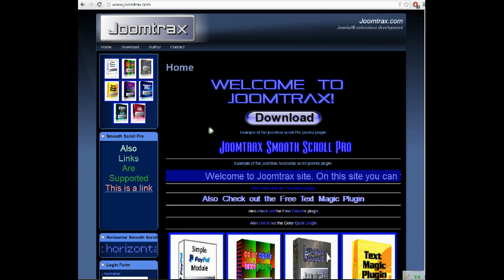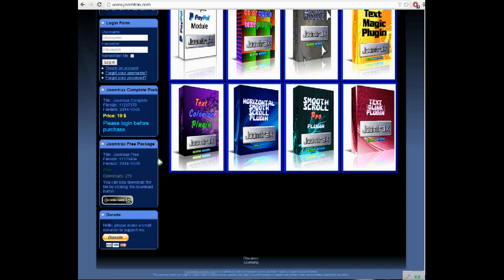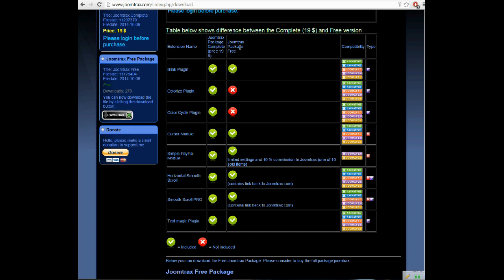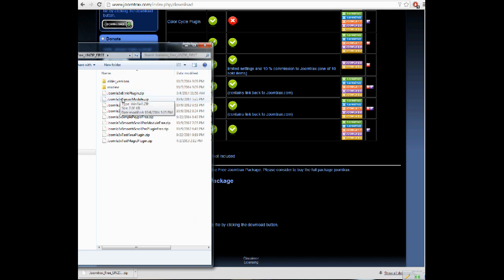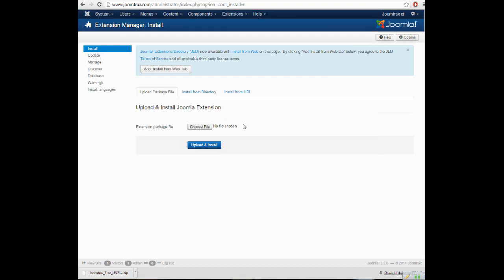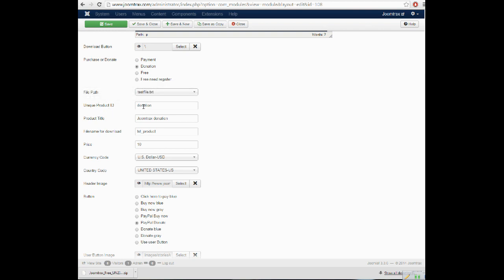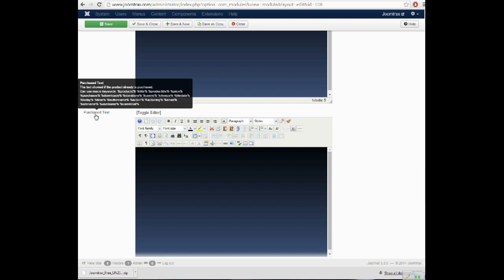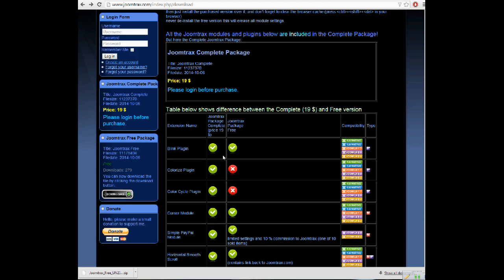Joomtrax - Joomla! Modules and Plugins